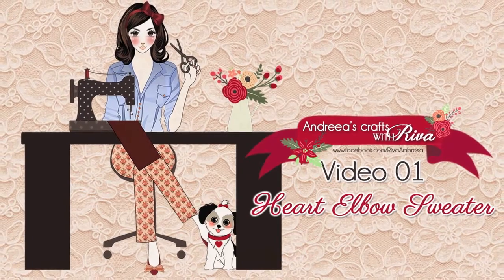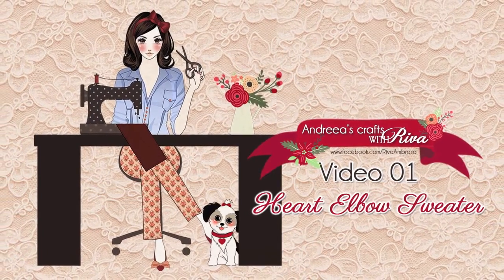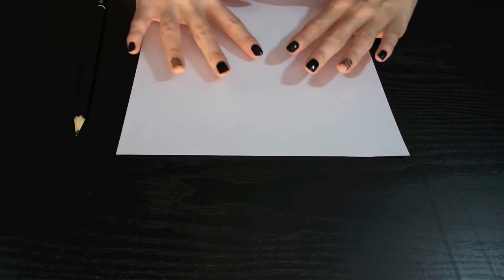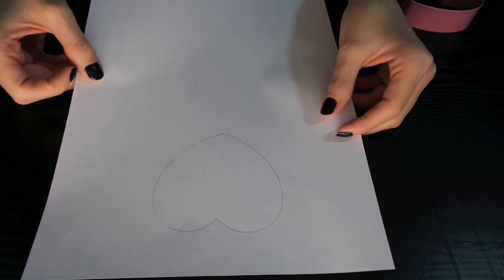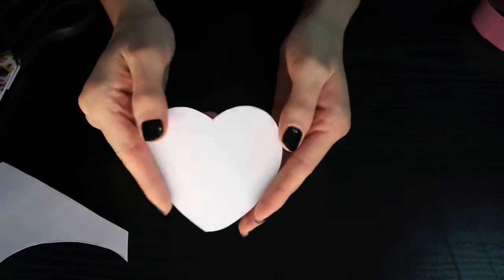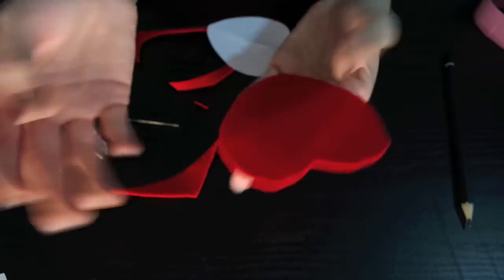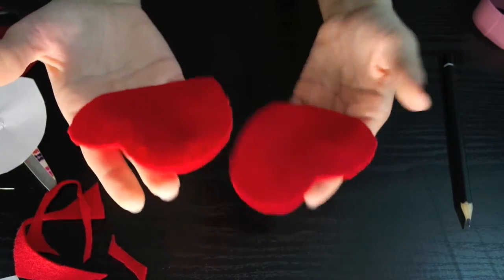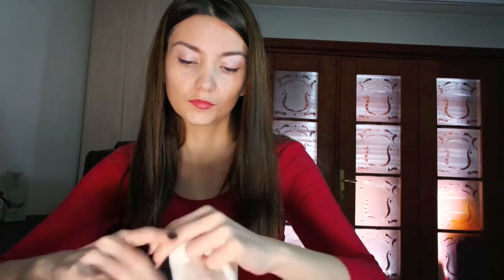Heart Elbow Patch Sweater - DIY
Hello! This is my very first video tutorial!